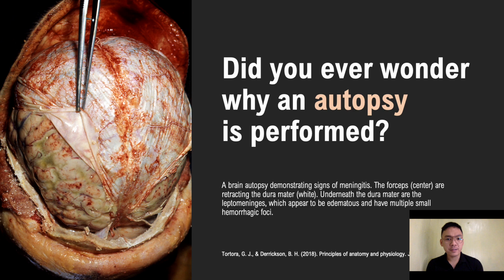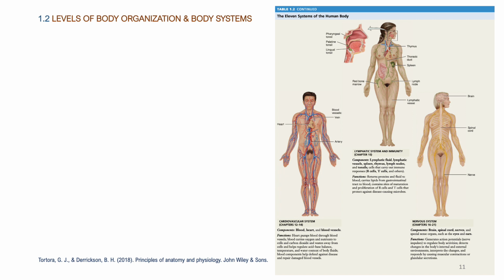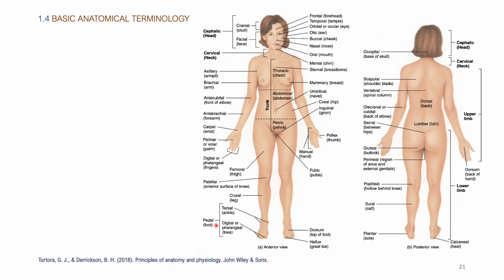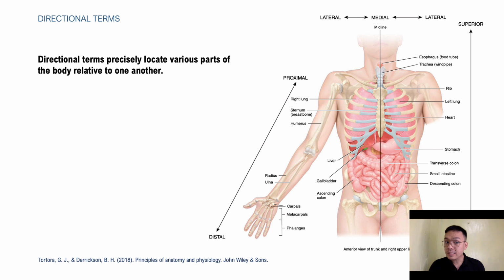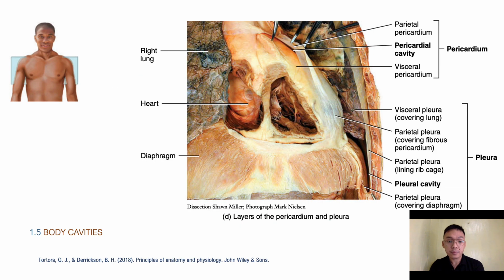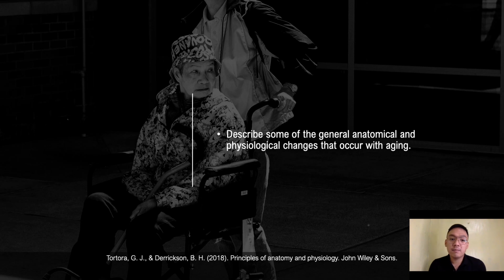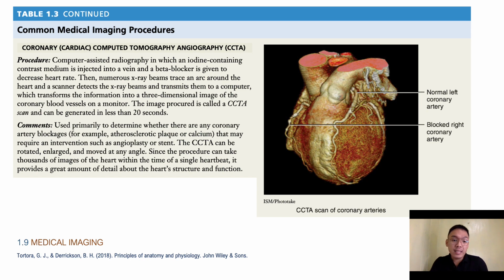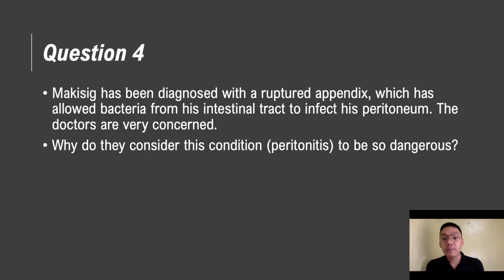HUMAN ANATOMY | An Introduction to the Human Body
Please keep in mind that no infringement of intellectual property rights is intended or inferred. Some of the clips, background music, photographs, and animations in my lecture were not created by me, and the trademark does not belong to me. I also did not design the brand.